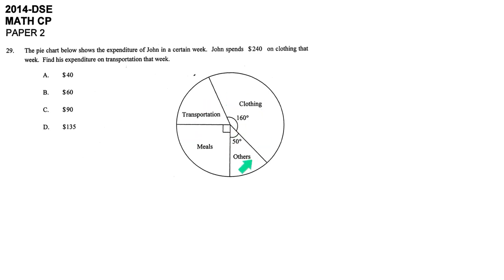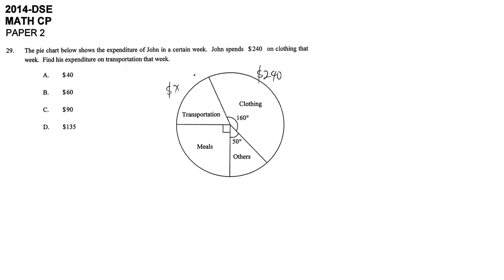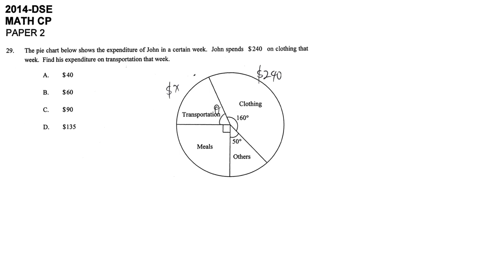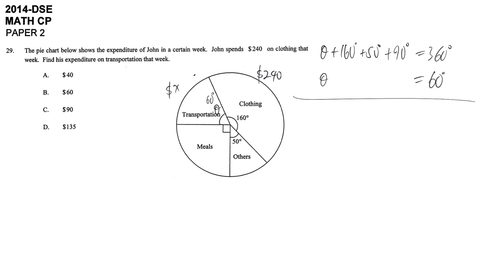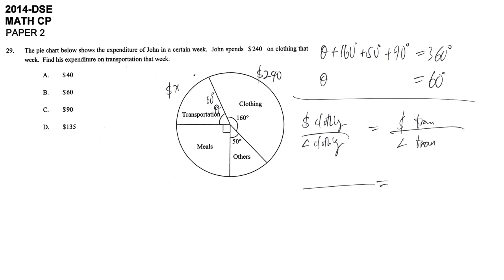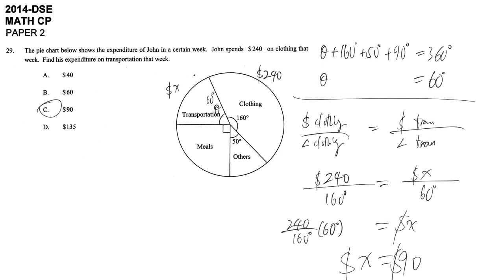DSE maths core 2014 paper2 #29 stat pie chart